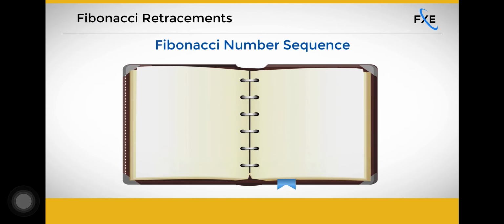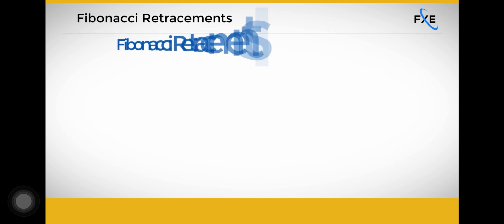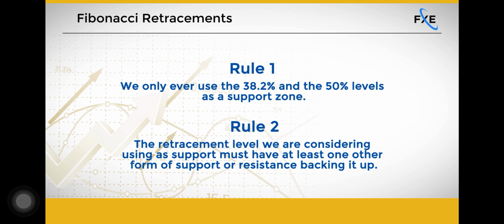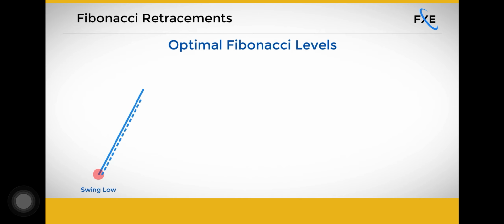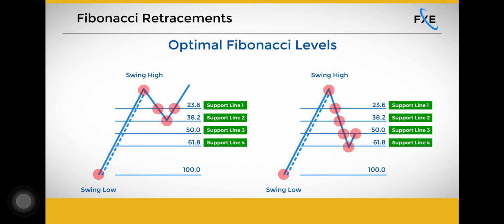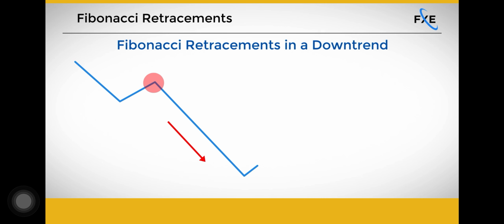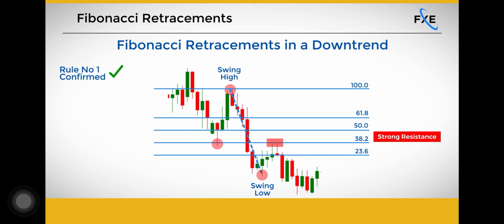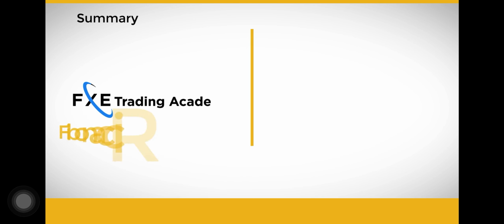02 Charting Techniques - 05 Fibonacci Retracements